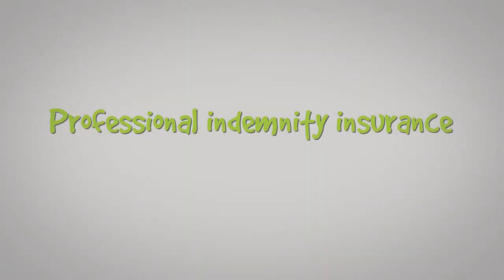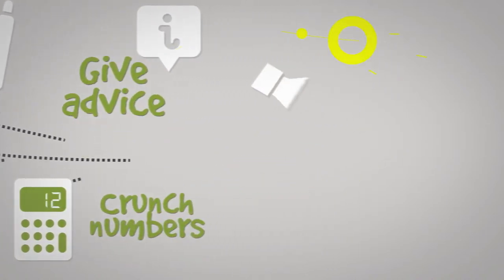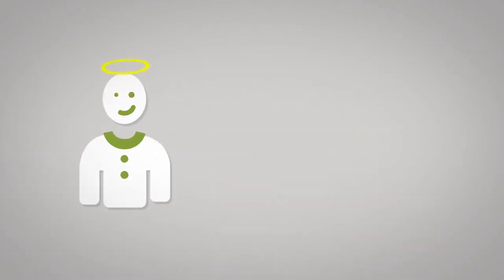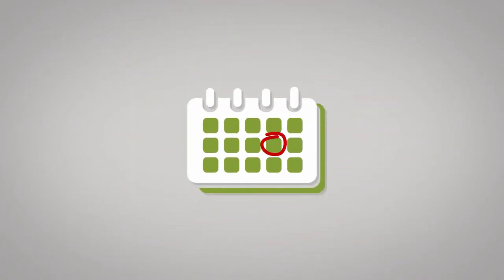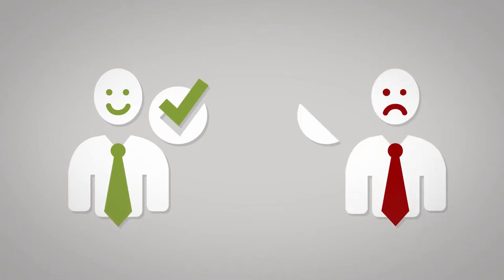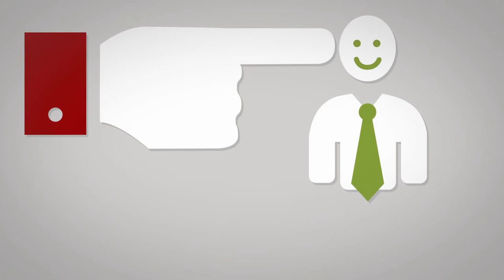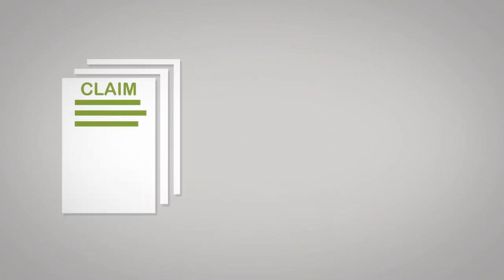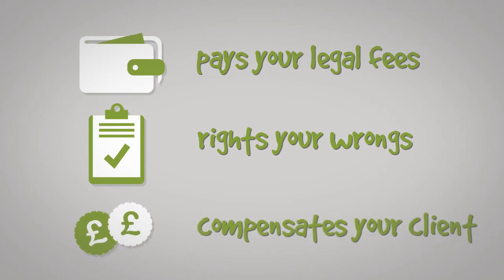Professional indemnity insurance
What is professional indemnity insurance?

Professional indemnity insurance in less than a minute. Well, nearly.
Feel free to use on your own website or channel but please credit us when you do, thanks.